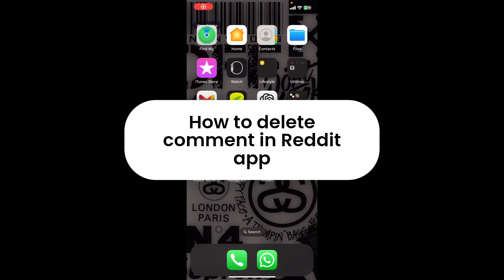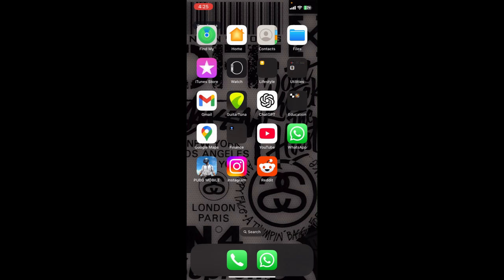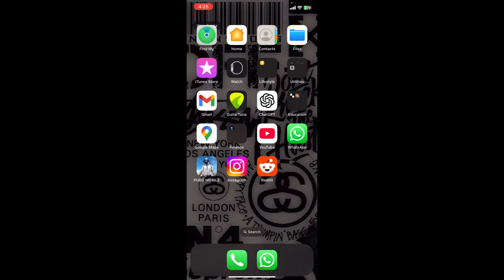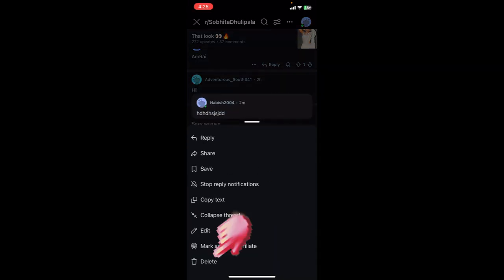How to Delete a Comment in Reddit 2025?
Accidentally posted something on Reddit that you want to remove? This easy-to-follow guide will show you how to delete a comment on Reddit. Whether it’s a typo, a mistake, or just something you no longer want to share, we’ll walk you through the quick and simple steps to delete your comment on Reddit.

✅ Watch now to learn how to delete your comments on Reddit effortlessly!